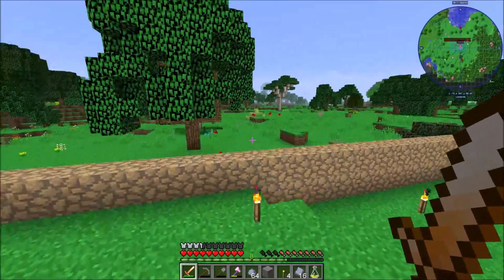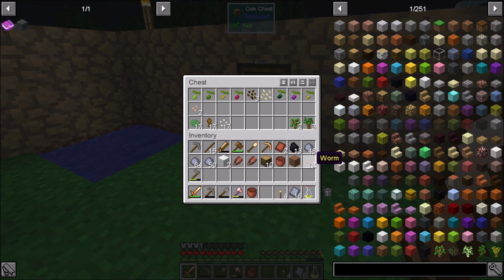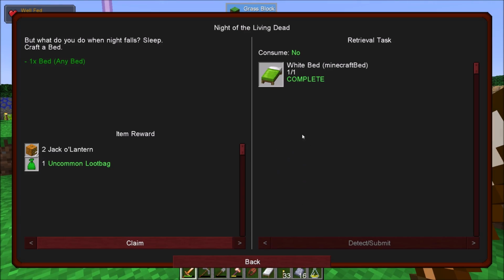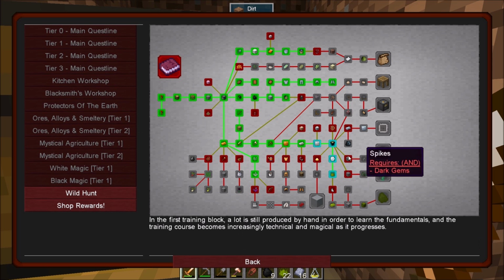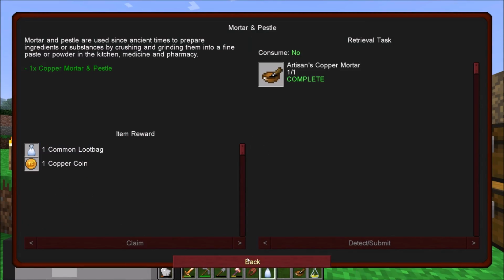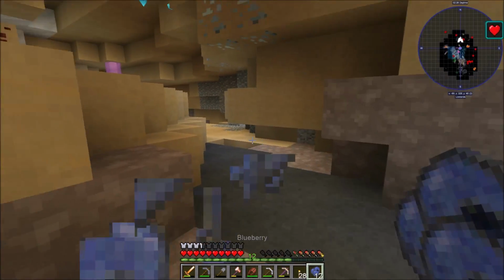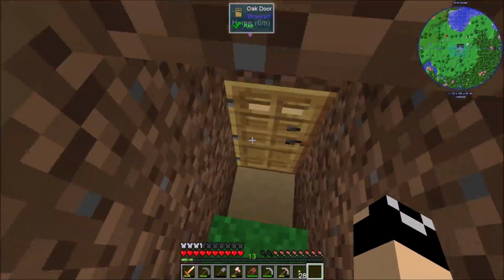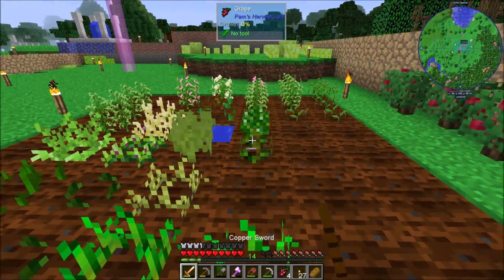Ore Doubling and Moving Above Ground!: Dungeons, Dragons and Space Shuttles Lp Ep #2 Minecraft 1.12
Today we start work above ground as we start getting a little into farming as well as get ore doubling up and going!  Steady progress and no more cave life!